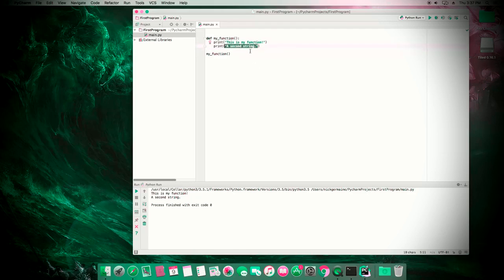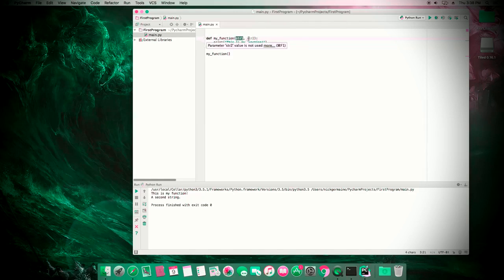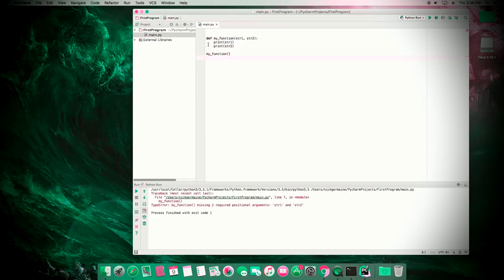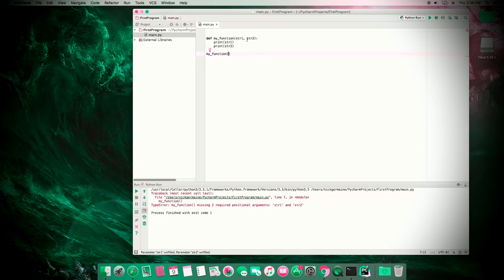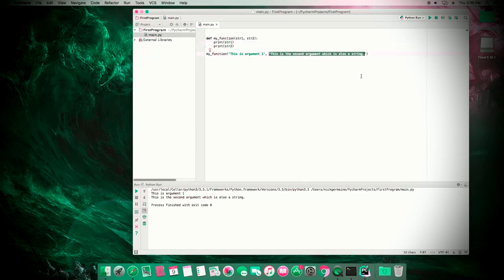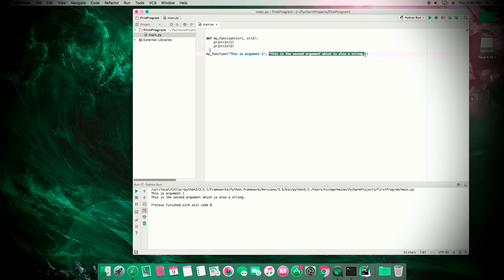python 教學 141